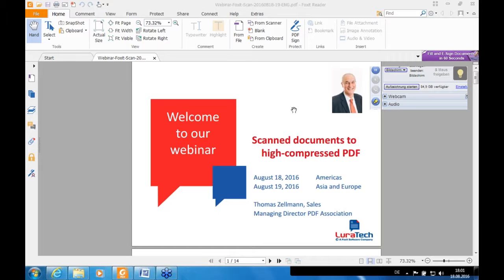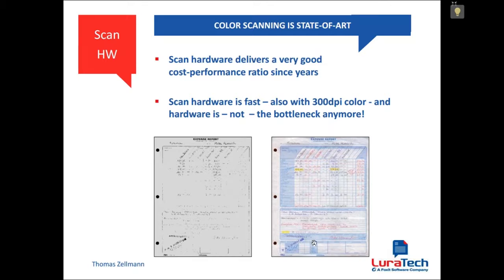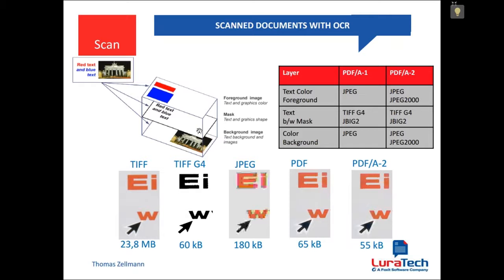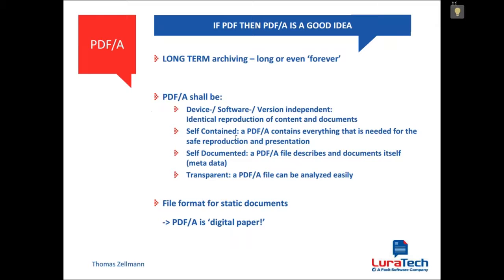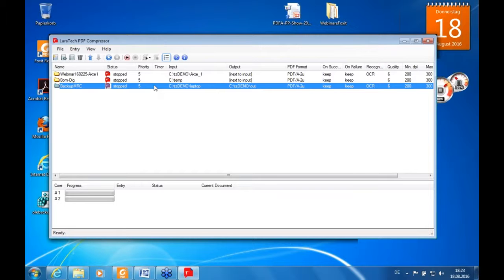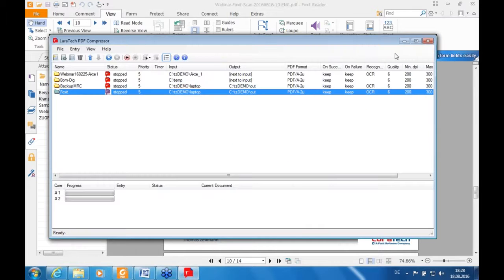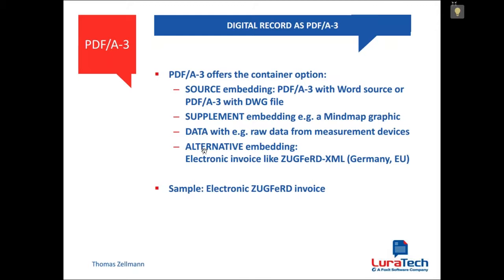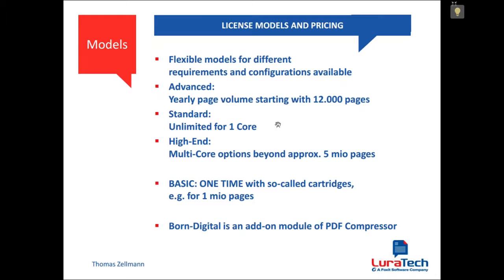Webinar Scanned Documents to High compressed PDF